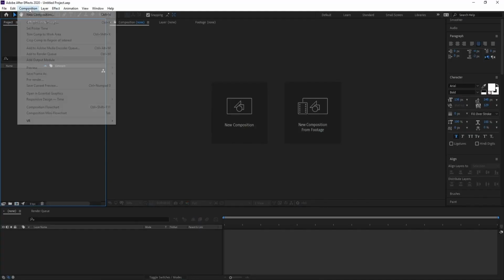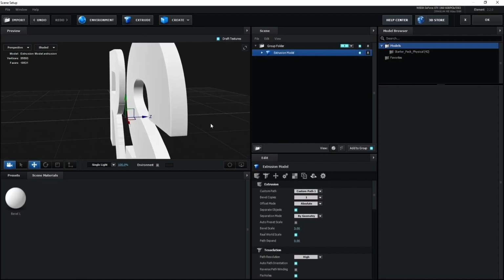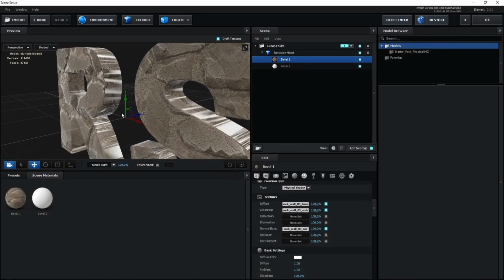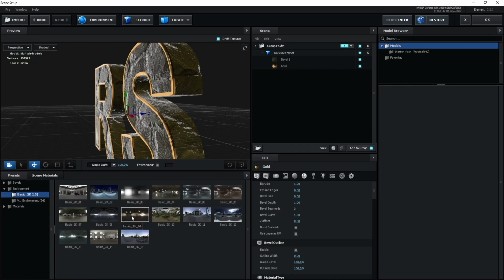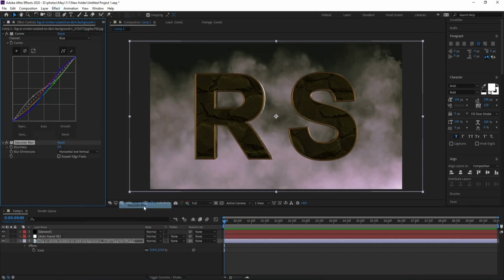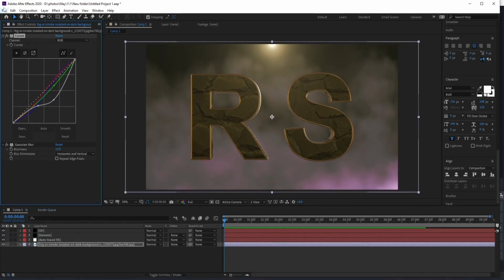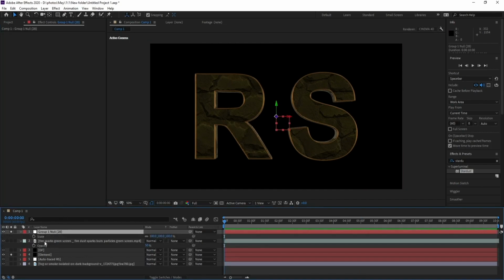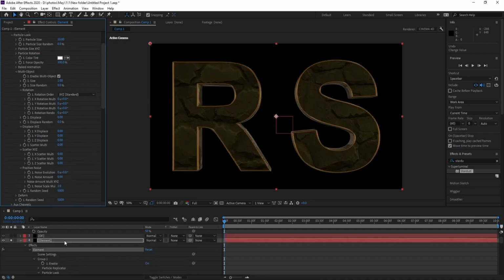3D Text Animation in After Effects | Element 3D Tutorial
"Learn how to create cinematic 3D text animations in Adobe After Effects using the Element 3D plugin. In this tutorial, I’ll show you how to build, style, and animate realistic 3D text step by step. Perfect for motion graphics, logo reveals, and cinematic title designs!"